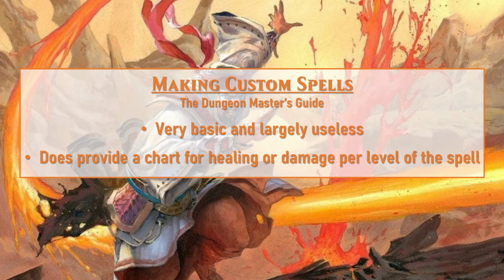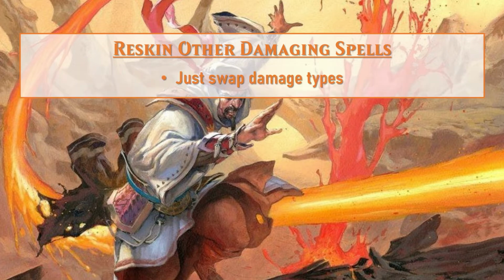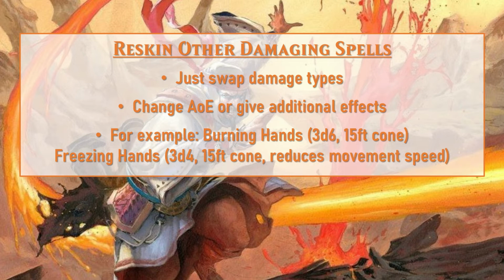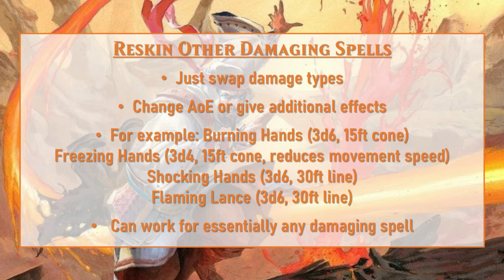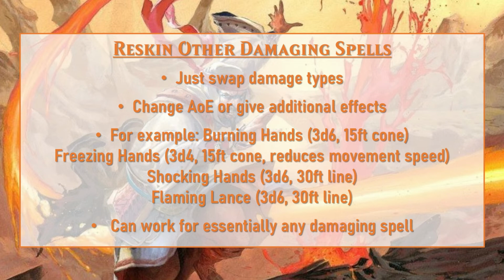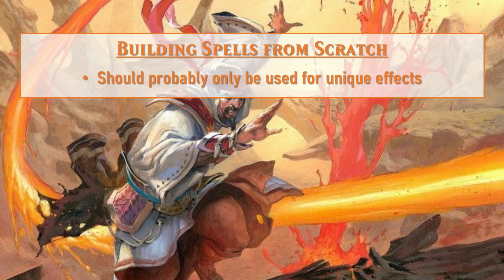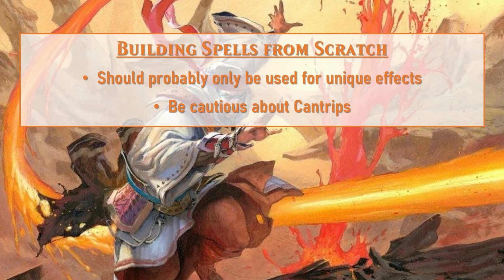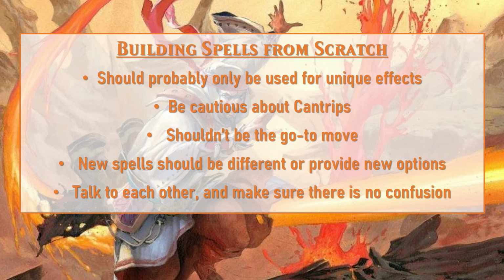Creating Spells - Help Action Episode 11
There's a tiny little passage in the Dungeon Master's Guide about creating your own spells, but it's woefully inadequate to the task.  Matt is here to talk over some other ways to approach the task, and some things to keep in mind when doing so.